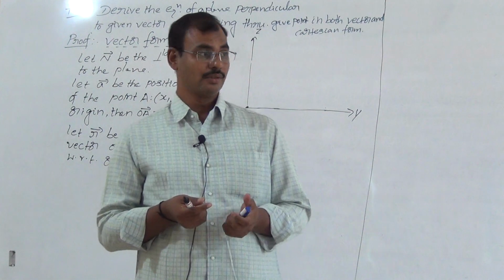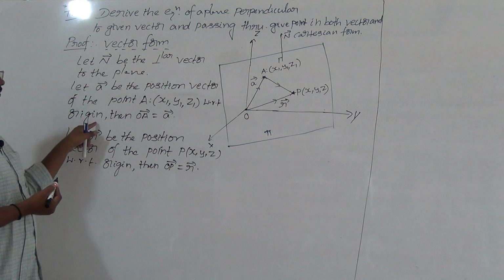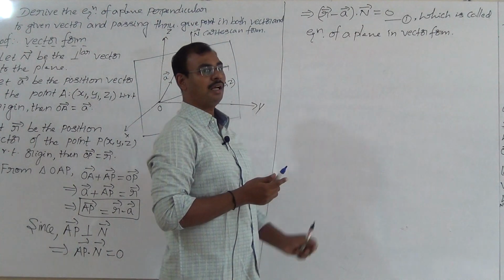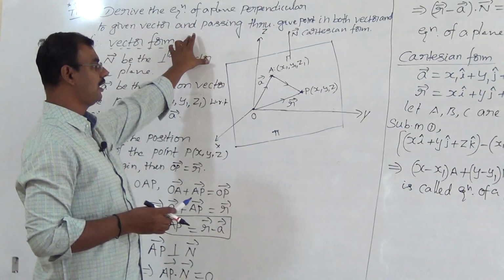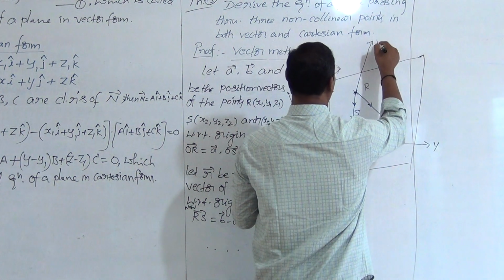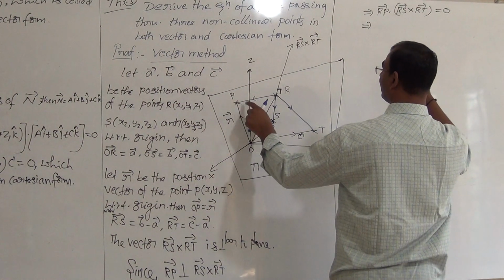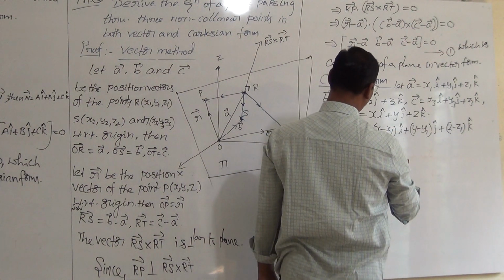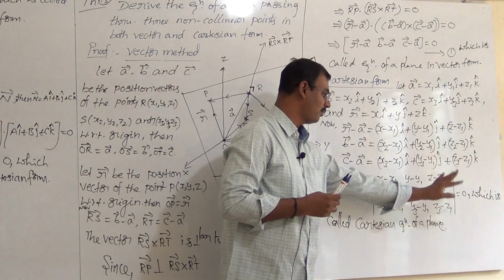PU-II MATHS : 3D-GEOMETRY BY RAMIREDDY SIR DAY-10